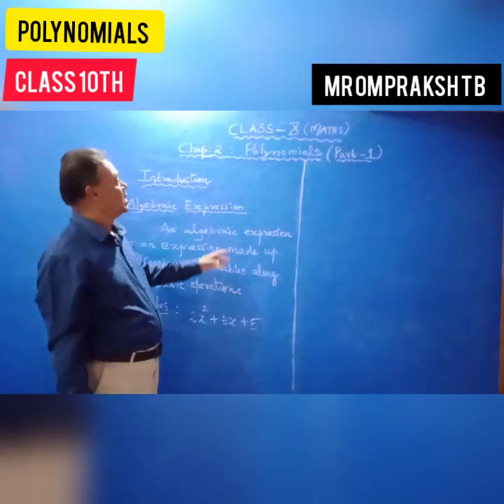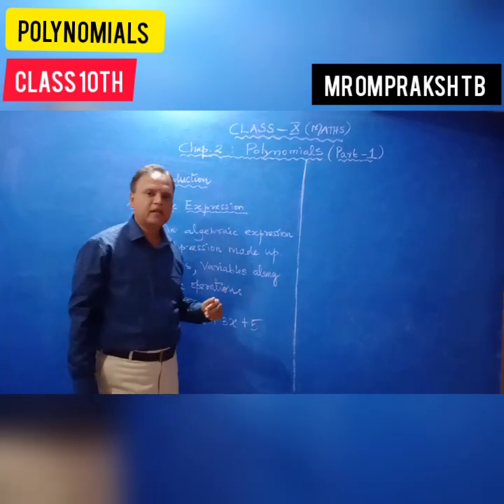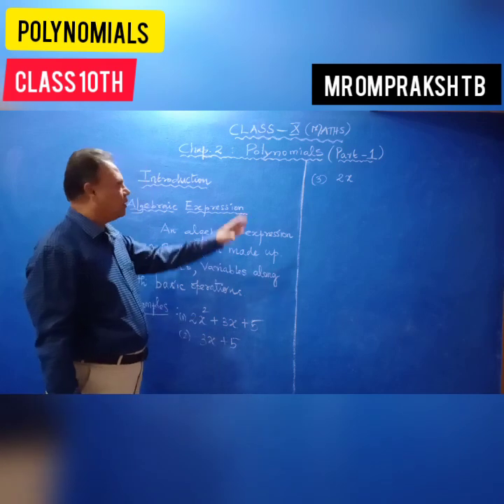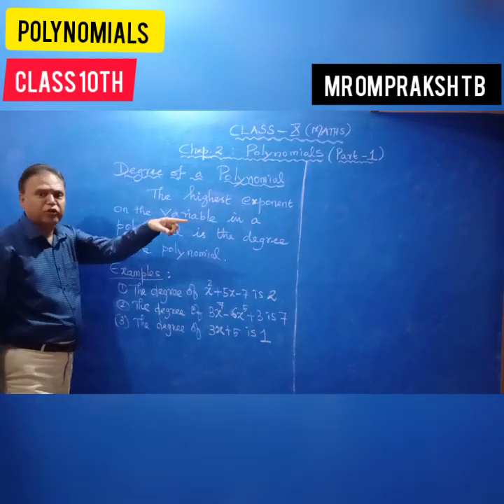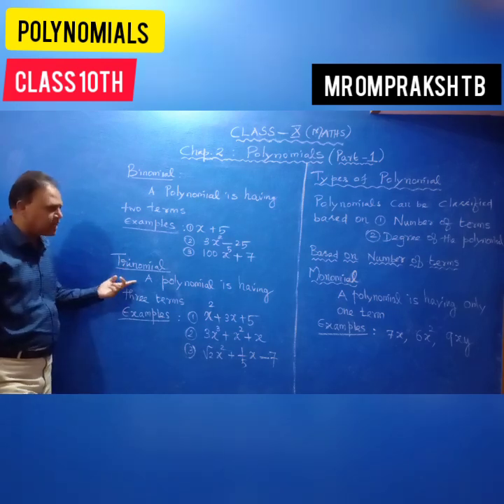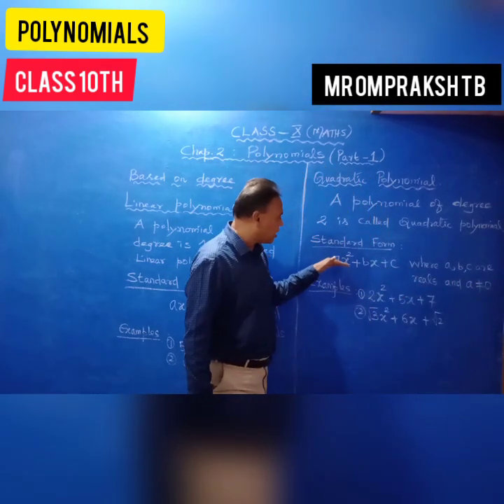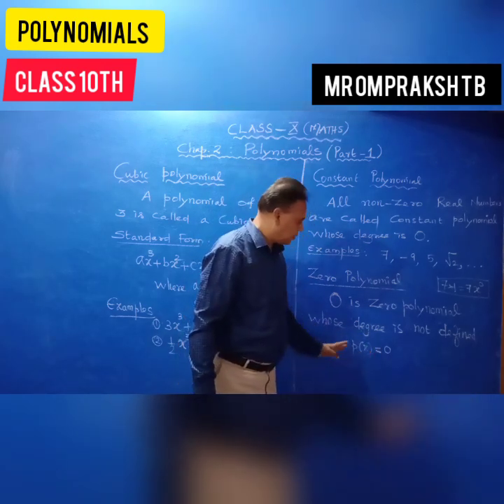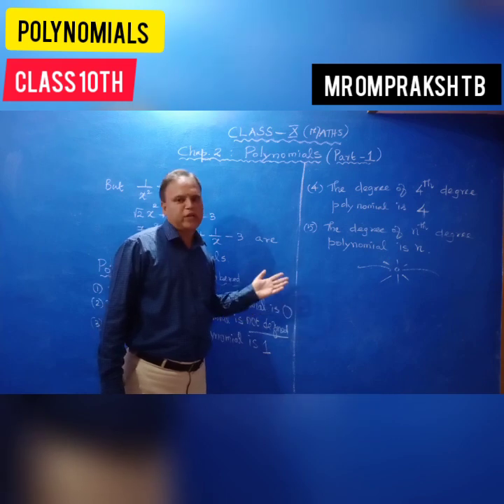PART 1_CLASS 10TH_MATHS_CHAPTER 2_POLYNOMIALS(CBSE)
This class is taken by MR OMPRAKASH T B,TGT(MATHS) KV2 AFS TBM.
This video contains introduction to polynomials and basic concepts about it.